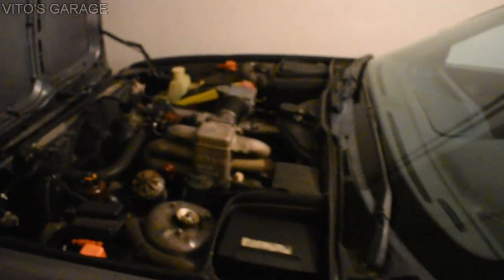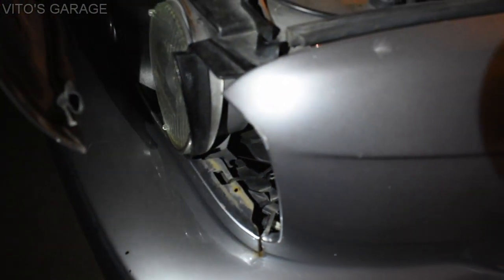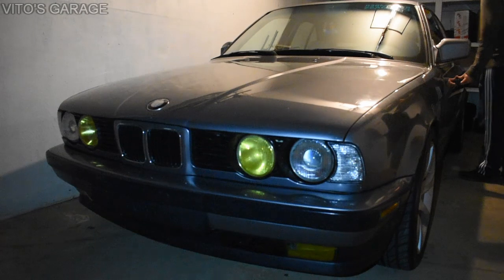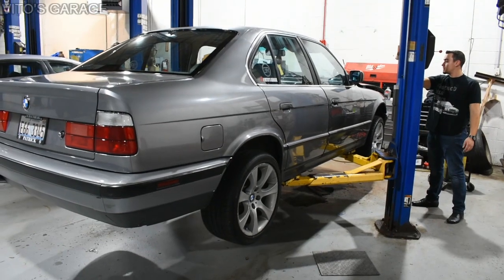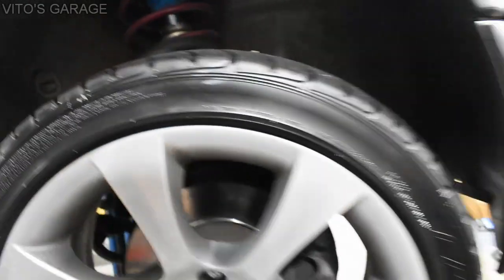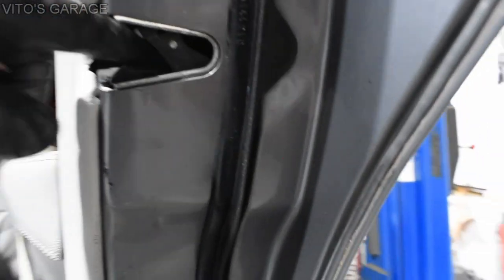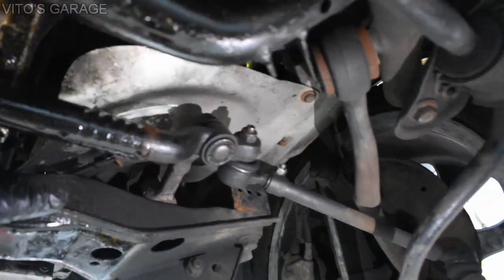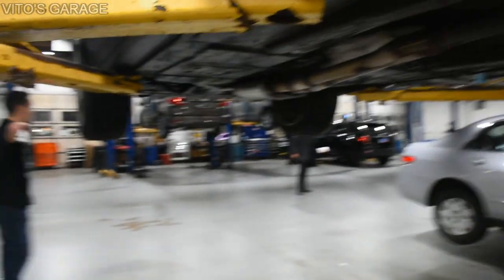BMW E34 Rookie Rolling Shots + Fluid Film Undercarriage Preservation!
Hey Friends:)

Here's some more Classic Bimmer Shots for you!

I love socializing and meeting new people:
1) VITO'S GARAGE ON FACEBOOK: